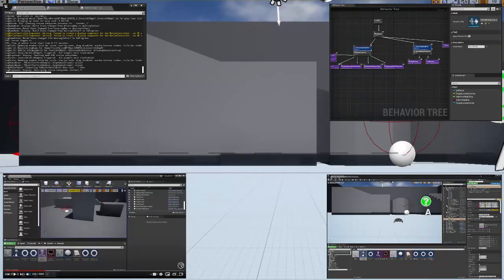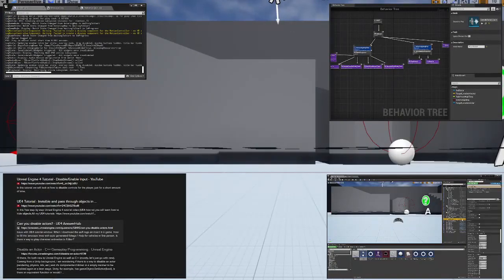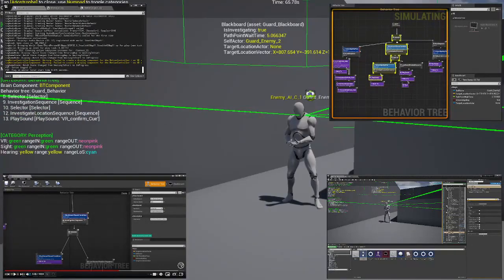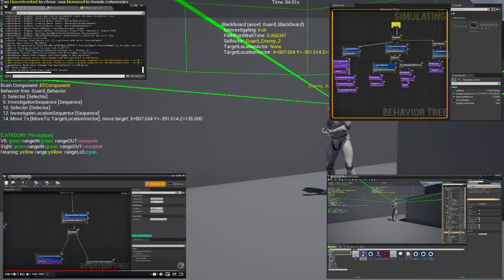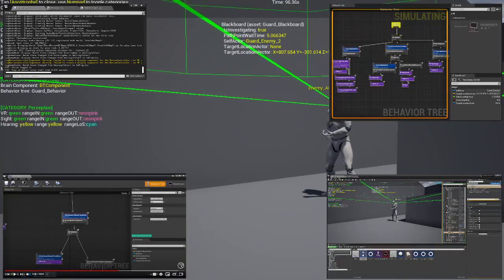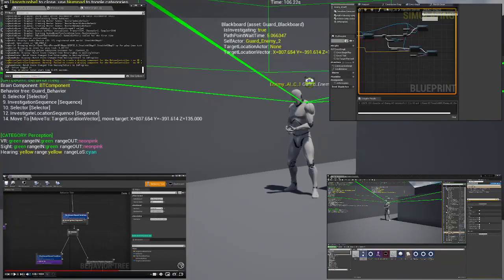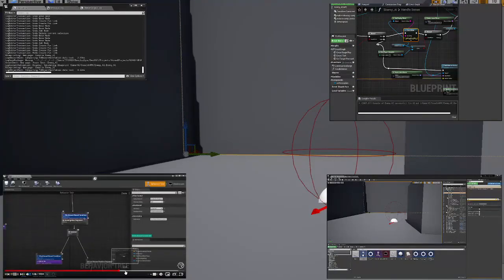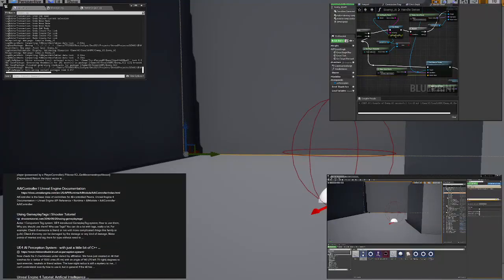[JumpCut][EN/LittleJP]Procrastinator💤 learns UE4 AI🧠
Been procrastinating too much.